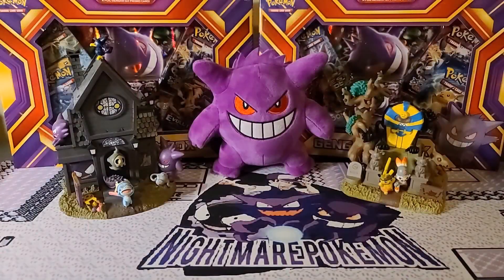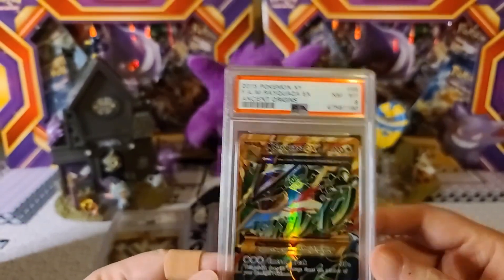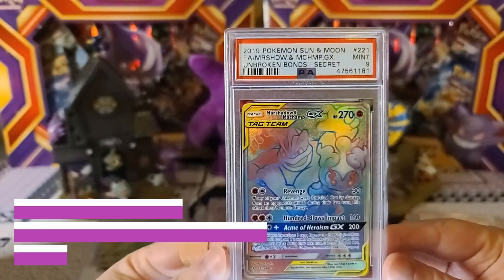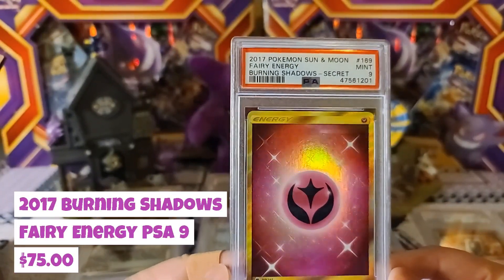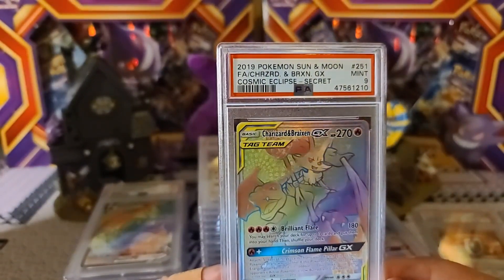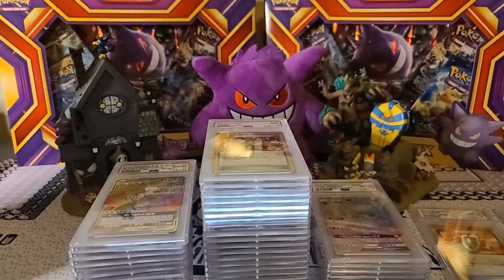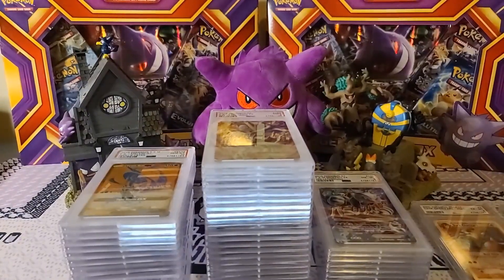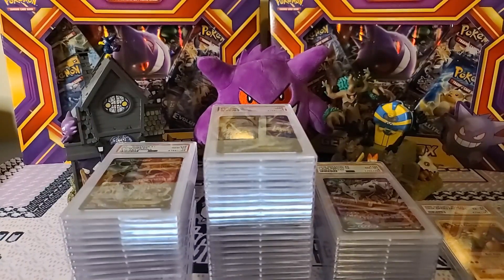PSA Returns...After Almost 10 Months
After nearly 10 months of having Pokemon cards at PSA, they have finally returned.  59 total cards were graded, and range in grades, however each of the ones that are mine I truly am happy with their grades, except possibly some of my Gengar grades.  I also have a friend's Charizard and shadow-less Chansey graded, along with a wide variety of Pokemon.  And hopefully it won't be another 10 months for me to get my other lot of cards at PSA.